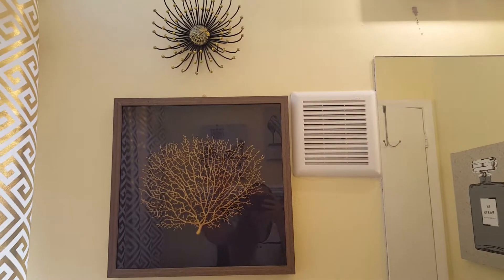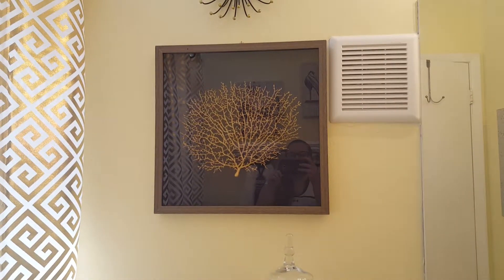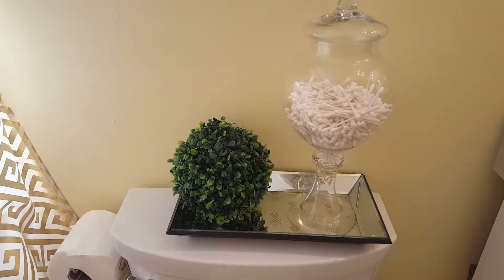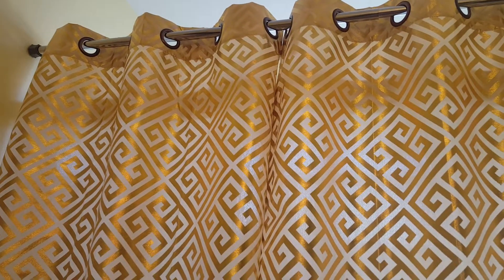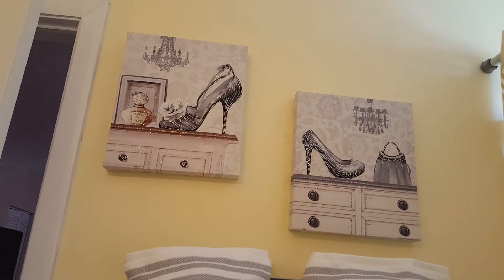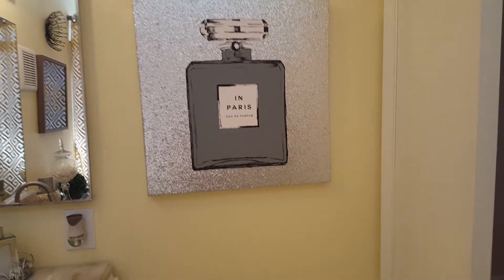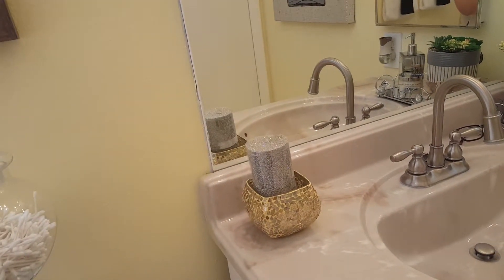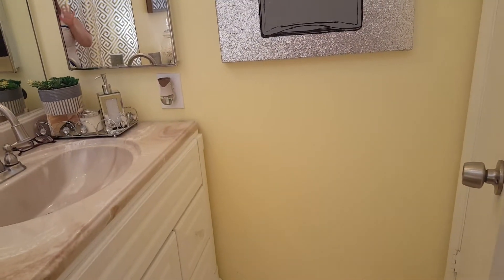A TOUR OF MY SMALL MASTER BATHROOM